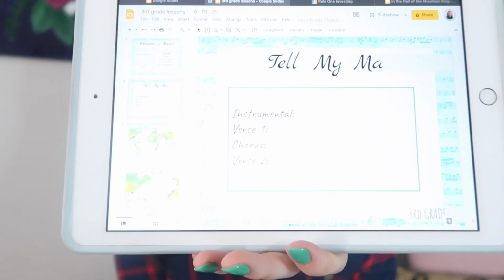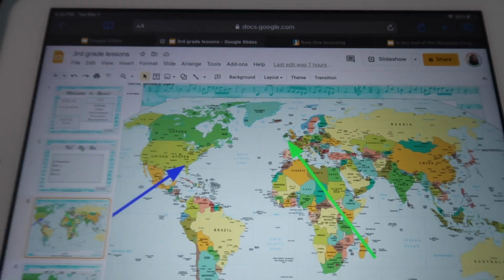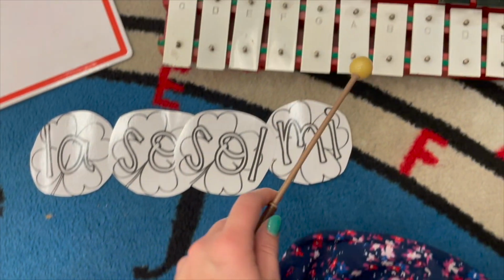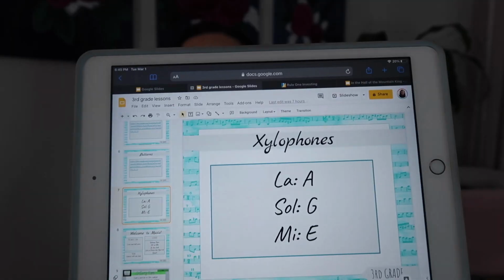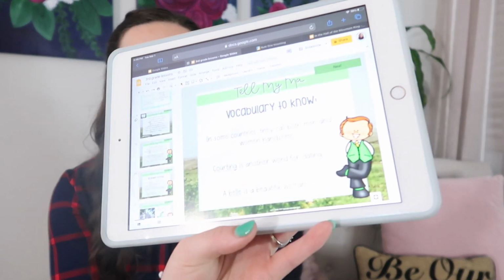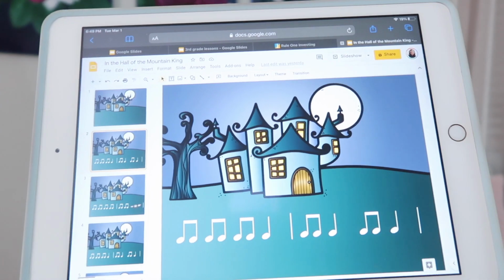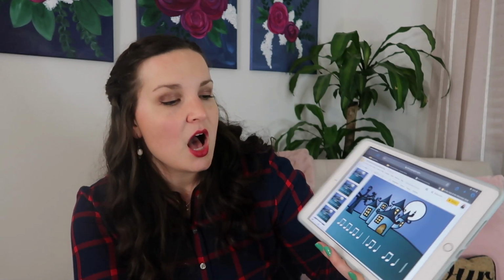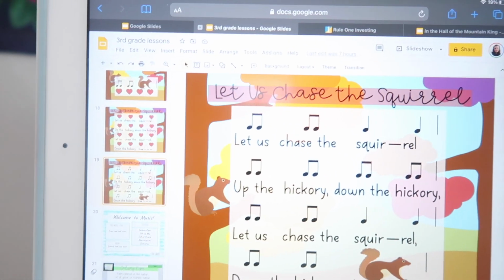Irish Music + Introducing Half Note in 3rd Grade || WHAT I'M TEACHING S2 EP 28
It's great to talk about IDEAS for teaching elementary music, but it's completely different to actually put together lessons. In these What I'm Teaching this Week videos, I'll be talking about EXACTLY what I'm teaching in elementary music!

00:00 Tell my Ma
3:00 Virtual field trip
4:00 Solfege review
6:18 Galway Piper
7:24 Prepping half note
8:45 In the Hall of the Mountain King
10:20 Let us Chase the Squirrel
13:07 Tell my ma with drums!
15:04 Duerme mi tesoro
17:00 Rattlin Bog

Happy teaching!
Becca

//HELPFUL LINKS